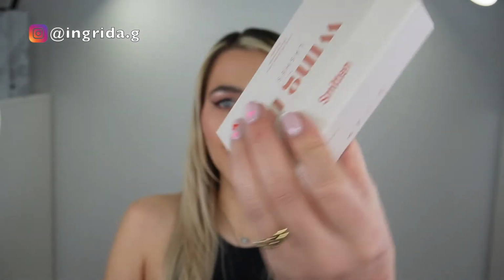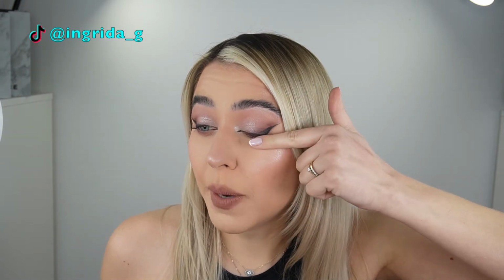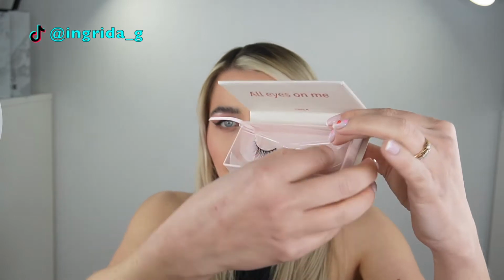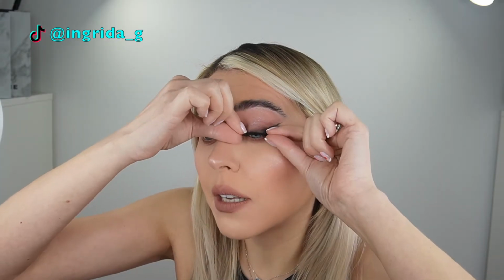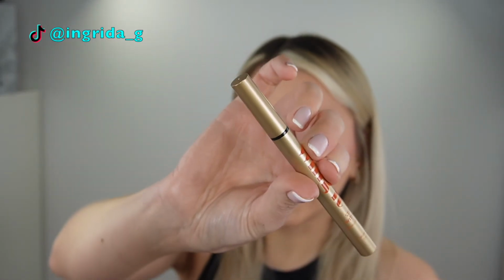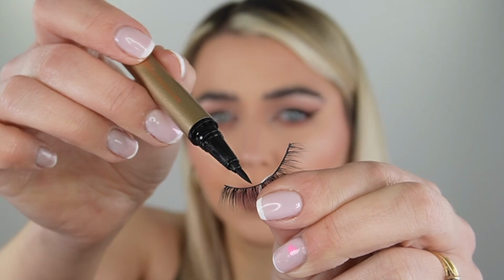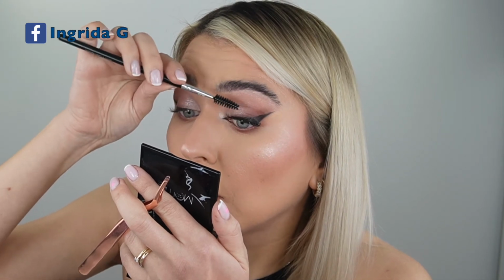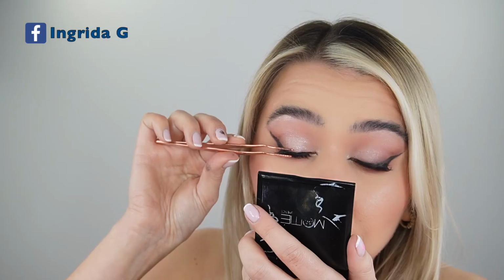Easiest & fastest way to apply FALSE LASHES in seconds. BEGINNER FRIENDLY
Hello Friends!
Here's a super easy (& fastest!) way on how to apply false lashes - beginner friendly!

(vegan, cruelty free, science - led beauty)

Code IngridaG30_1 save 30% of everything from MADAM GLAM - vegan and cruelty free gel nail polishes